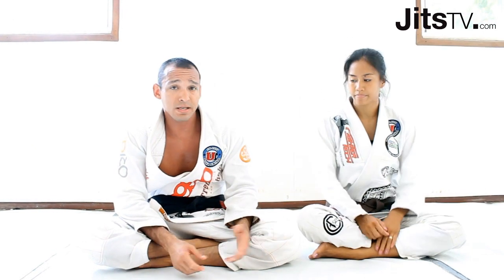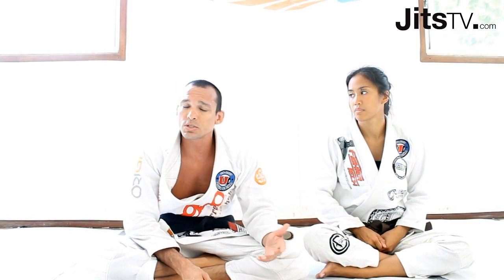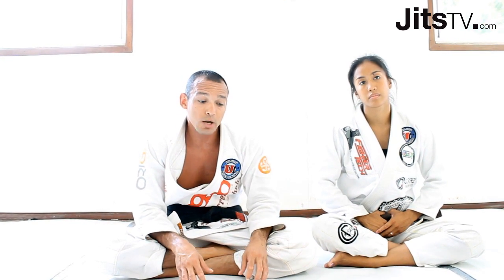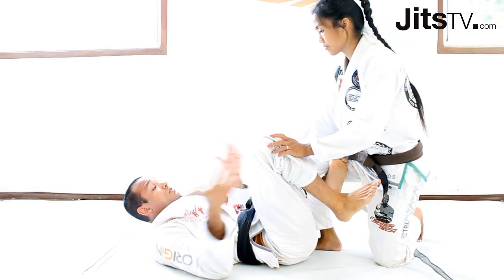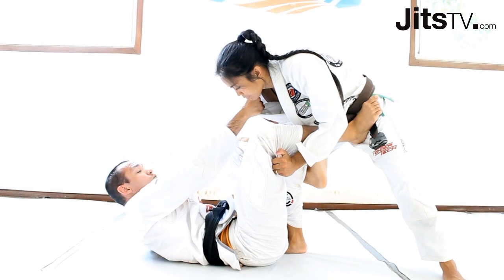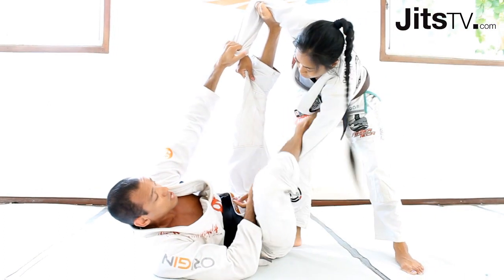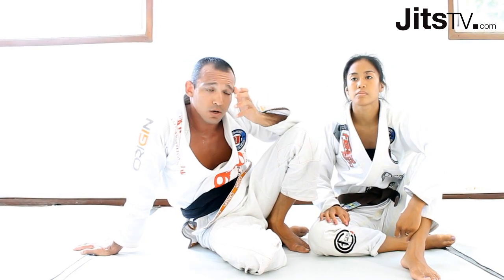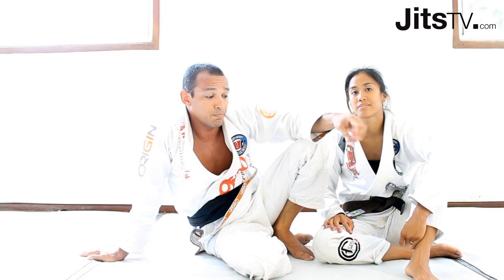Maintaining your position PART 4 - Gustavo Dantas - Jits Magazine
Nova Uniao USA chief, Gustavo Dantas, shows you another sweet sweep from the z-guard. Part 4 of the Dantas series.